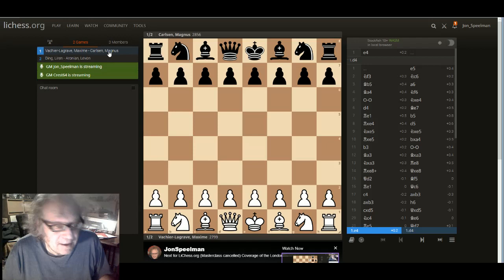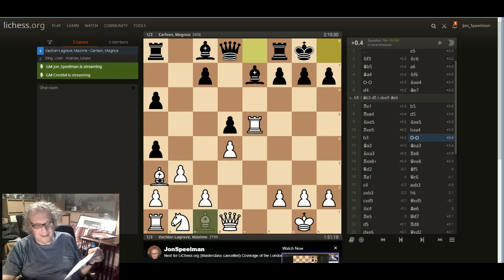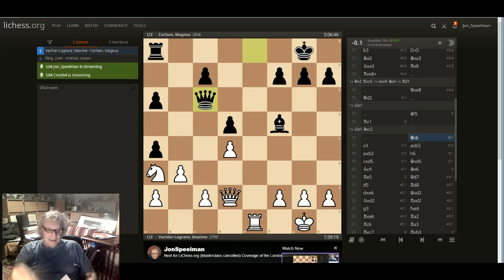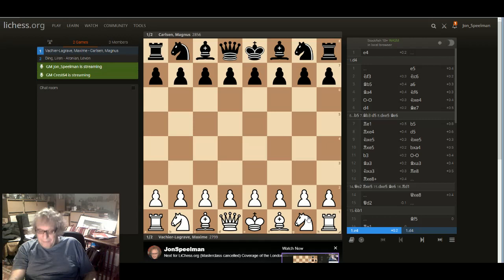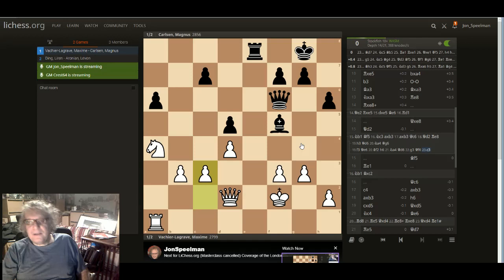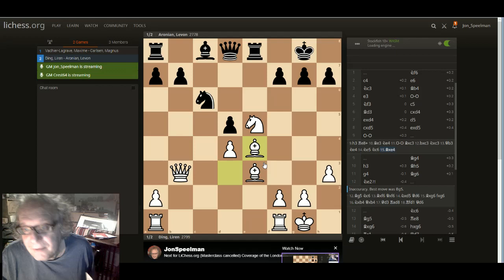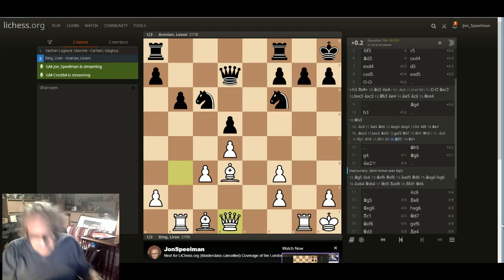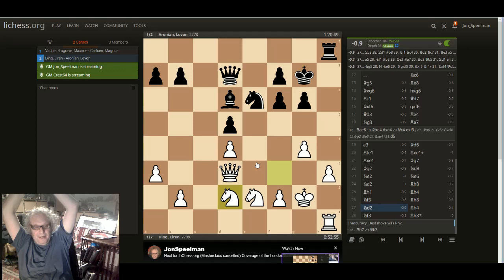LCC day 2, Round report with GM Jon Speelman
GM Jon Speelman gives a report on round 12 of the London Chess Classic